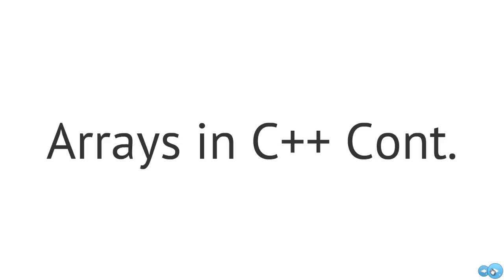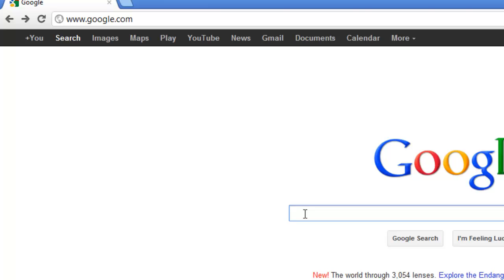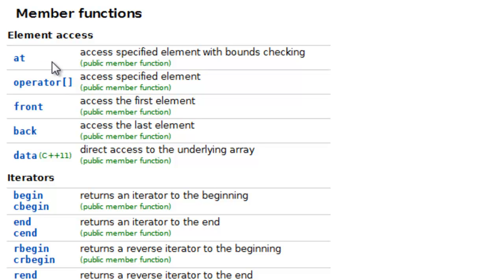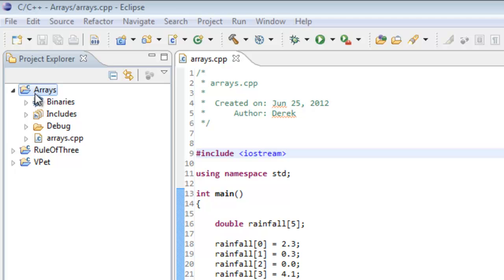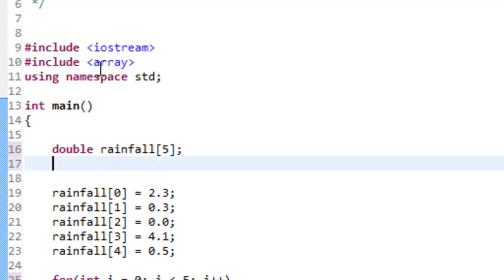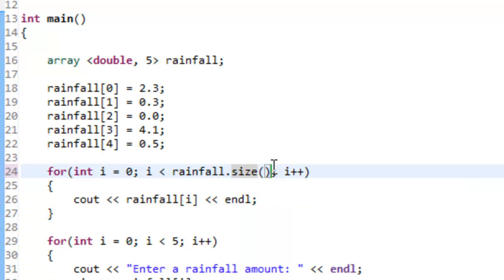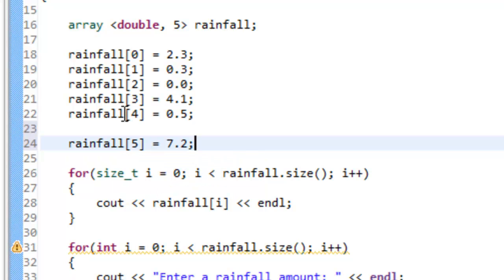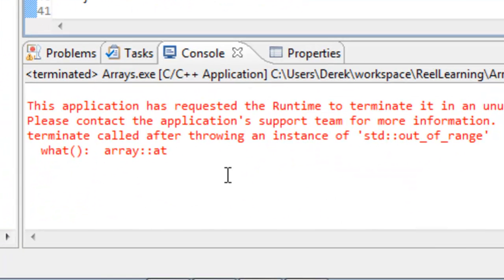C++ Programming: Intro to Arrays Part II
Concepts:
Array Container Class Documentation
Setting up eclipse to use C++11 (C++0x)
Comparing the Array Container Syntax to traditional C Array Syntax
Using the "at" and "size" member functions from the Array Container Class
Bounds Checking